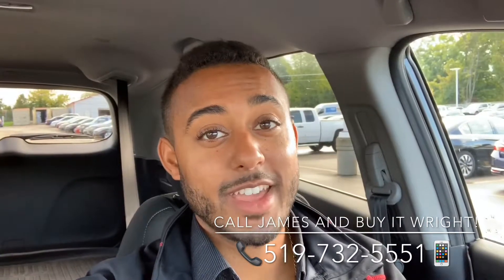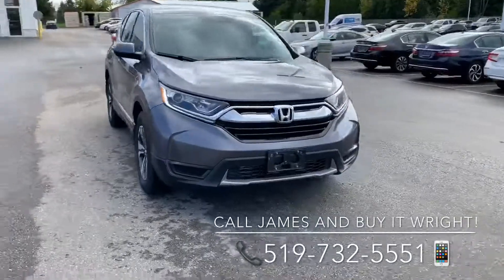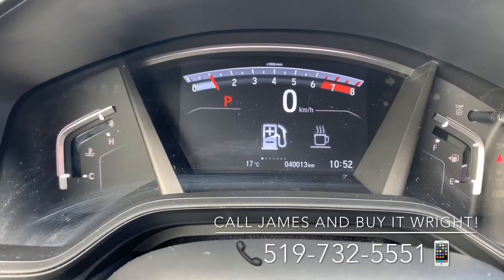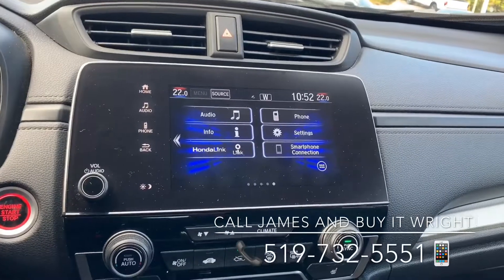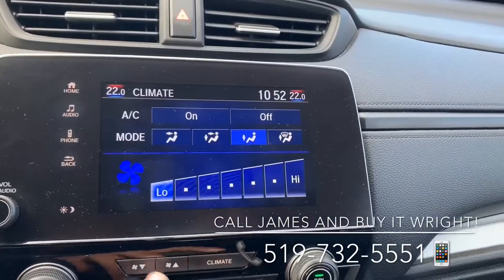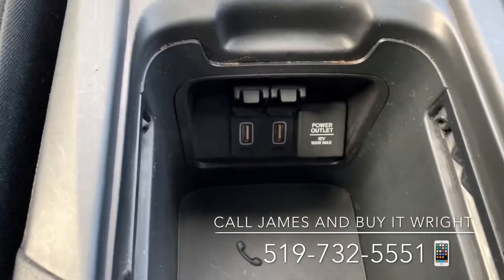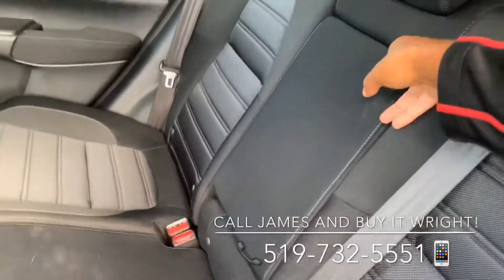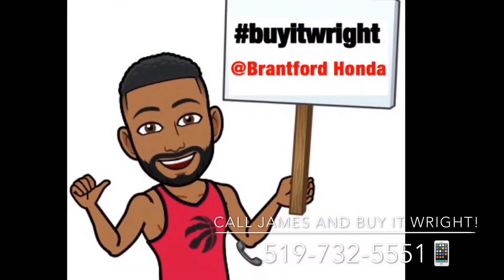2017 CRV LX @Brantford Honda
💥New arrival💥Check out the 2017 Honda CR-V LX that just arrived! Only 40,000 kms on the dial ✅ and coming Honda certified with a 7 year 160,000 km warranty!